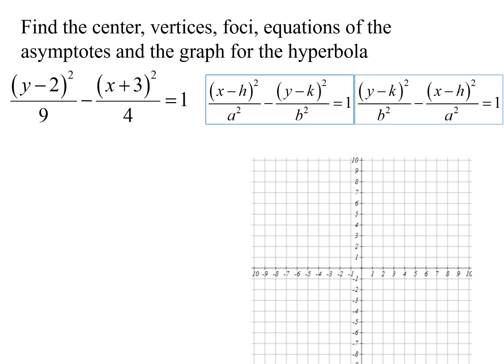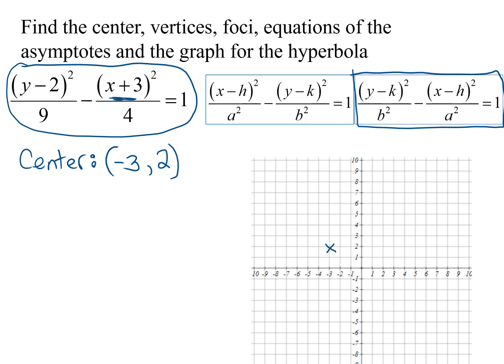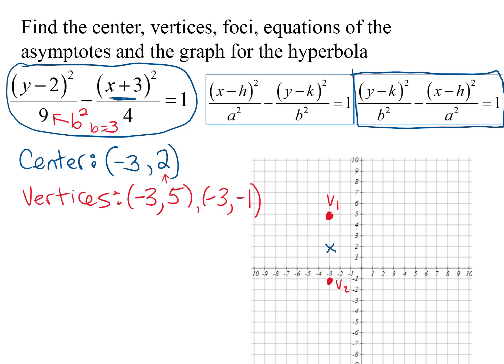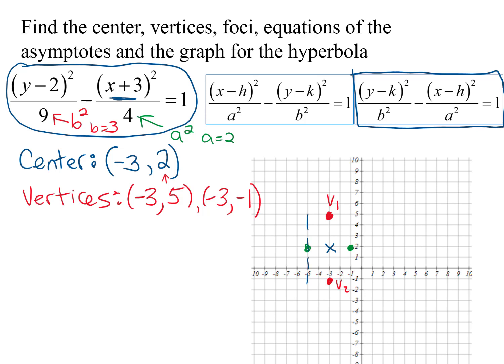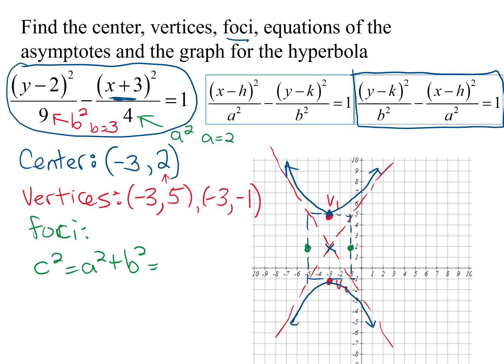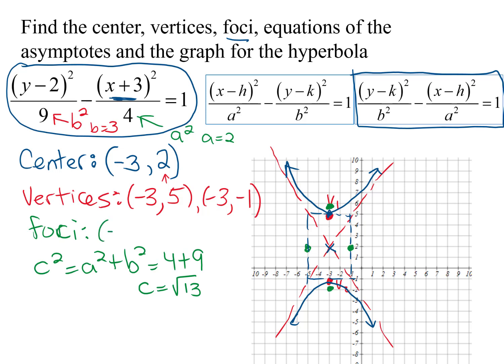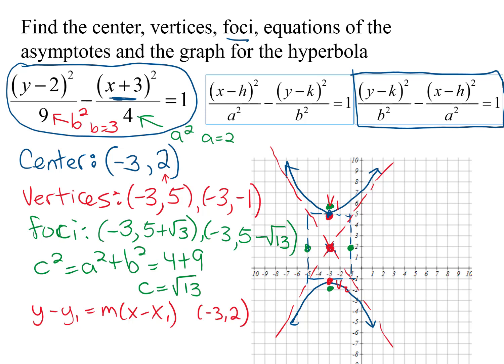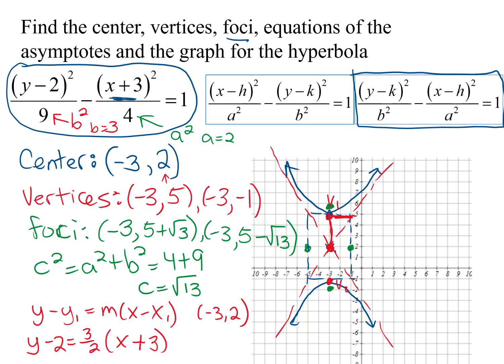Hyperpola with center (h,k) vertical transverse axis